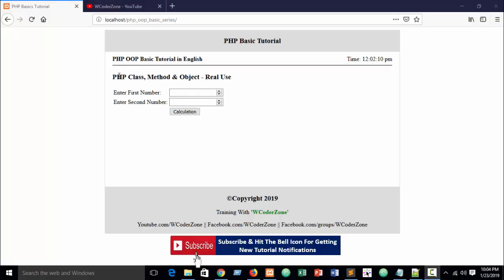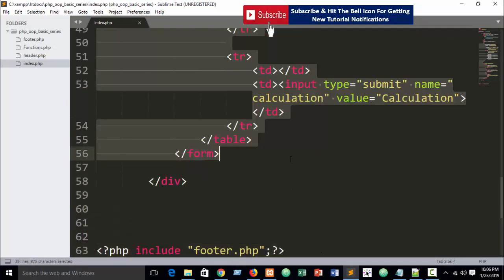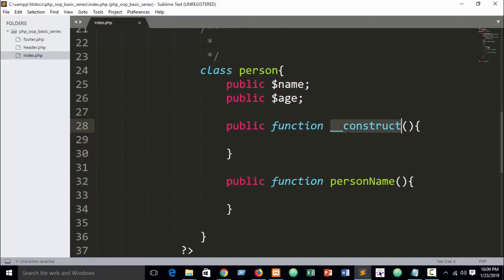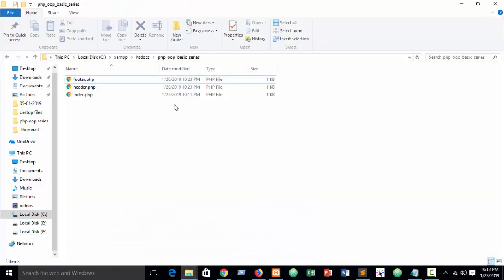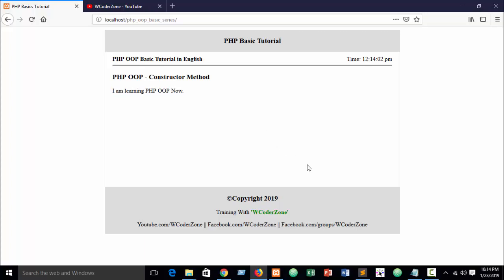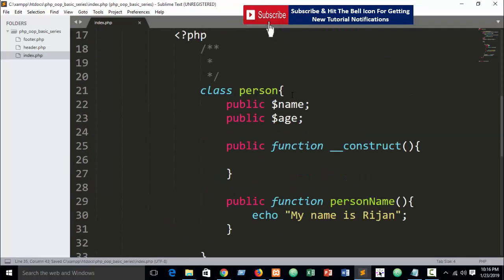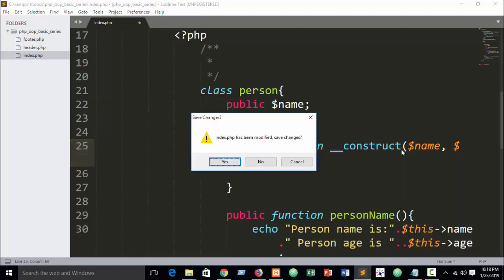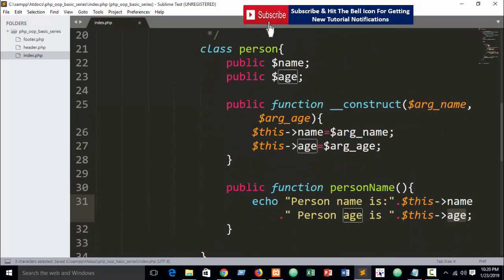php oop tutorial - (php constructor function) #3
Now in this part I have showed that how to create php constructor. I mean how to use php constructor function or method in your real project or actually how works php constructor.

Basically from this video you can learn how to work with php constructor function for various purpose. Actually constructor in php automatically load or execute when you write function.

So enjoy this tutorial about php constructor in php oop programming, I mean php object oriented programming - php constructor function...